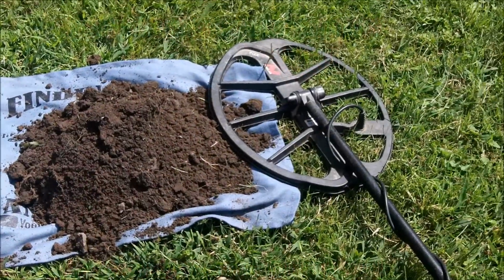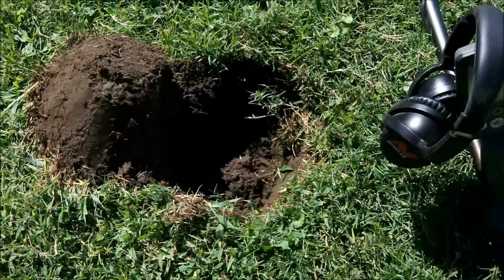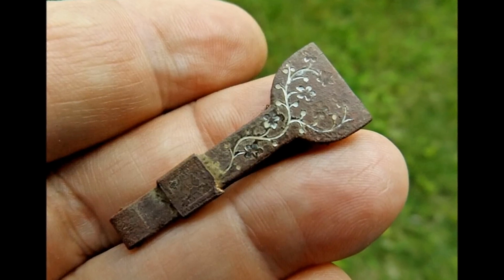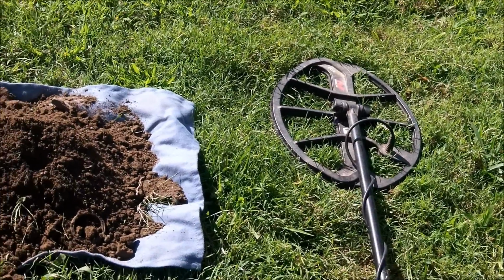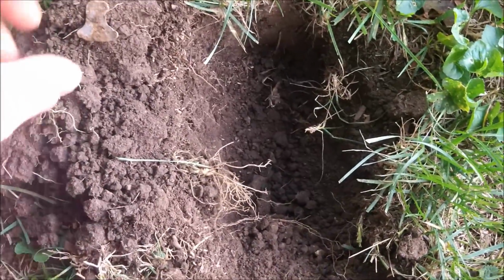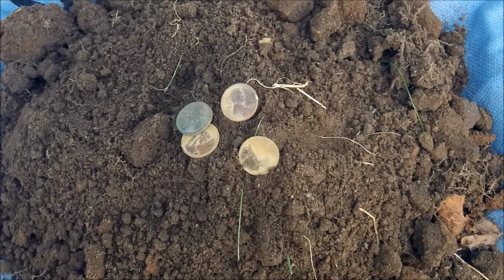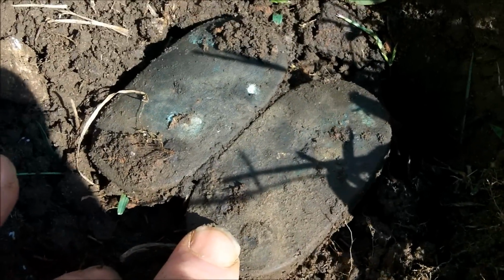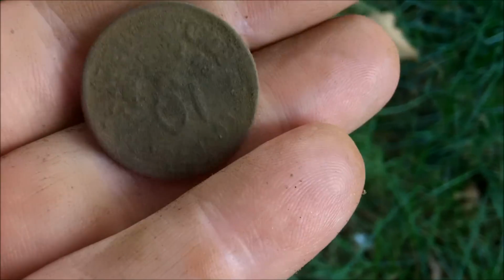So Many Great Things In The Ground Just Waiting to Be Found While Metal Detecting These Old Homes!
A new permission at an old house and a field full of old home sites produces a ton of great finds! Old coins, relics and so much more found beneath the ground! I had an absolute blast metal detecting and Finding America with my Minelab Equinox 800 metal detector!
Finding America is a labor of love for me that I put an insane amount of time and effort into. Without your support, putting the Finding America episodes out each week just would not be possible. Every single purchase helps to support Finding America and is immensely appreciated!

* Kellyco Metal Detectors (Don't forget to use our FAUSA code when ordering!)
* My Patriot Supply (Huge discounts on MADE IN USA Long Term Food Packages & Preparedness Supplies)

Here is the link to Saltbox TV where you can also watch classic episodes of Finding America that come out each week on Monday!